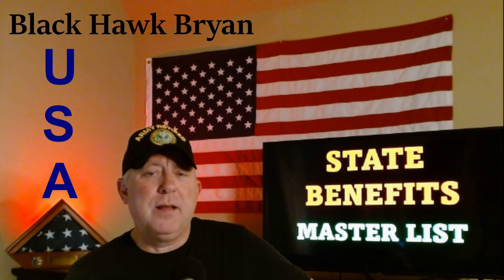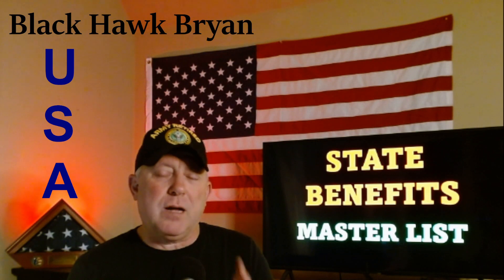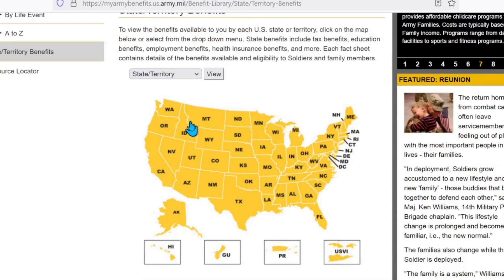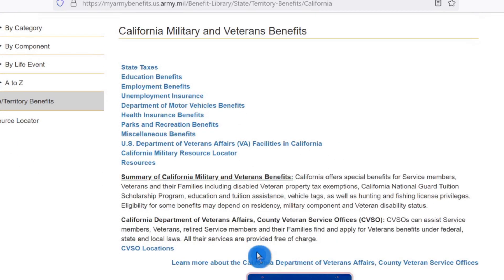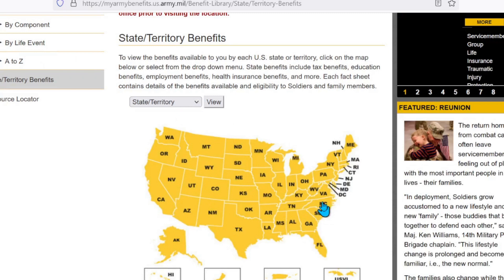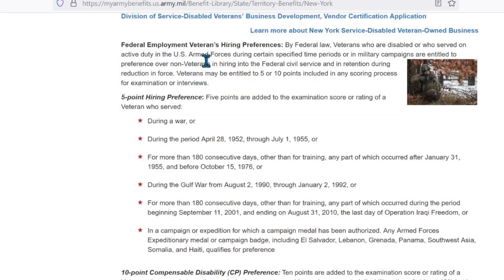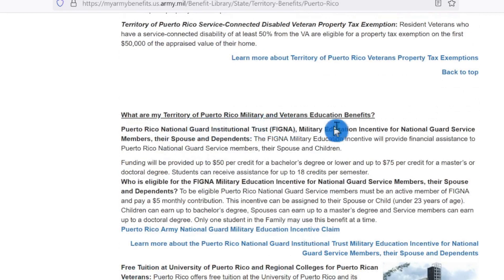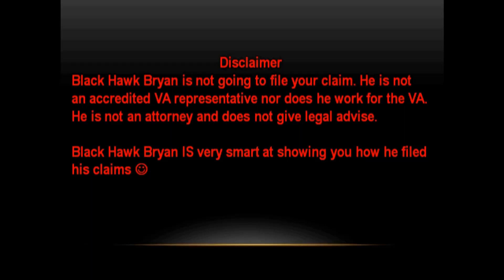VA Disability Benefits State MASTER List - State by State to include Territories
Property Tax, Education, Everything! VA Disability Benefits State MASTER List - Property Tax, Education, Everything! This should be the website you will want to bookmark!

MAX VA Disability with Black Hawk Bryan has over 140 videos that explain VA Benefits, VA Compensation, VA Disability, VA Education, VA Combined Ratings, VA Spouse and Dependent Benefits. VA Disability Compensation 100% P&T, Increase VA Rating, Secondary Conditions, New VA Claim, Appeals, VA Pension, Supplemental Claims, Higher Level Reviews, VA 55 years old rule, Chapter 35 VA Benefits, VA claims, COLA, and more.